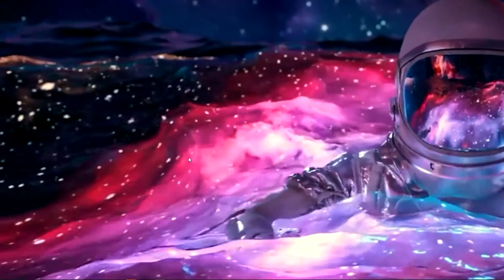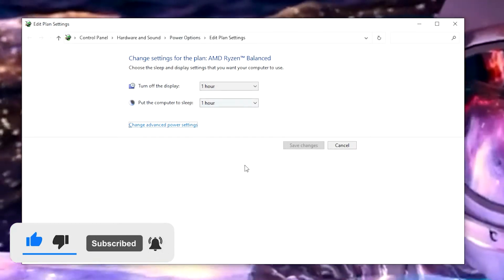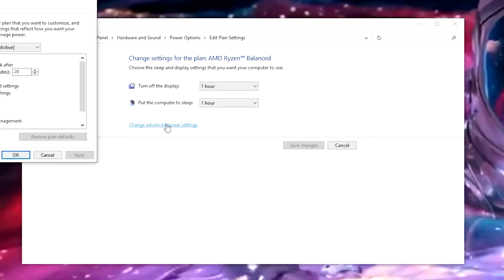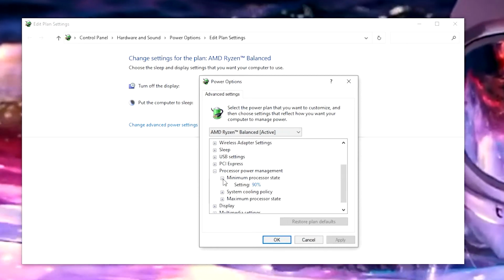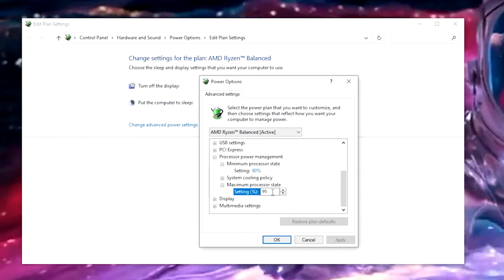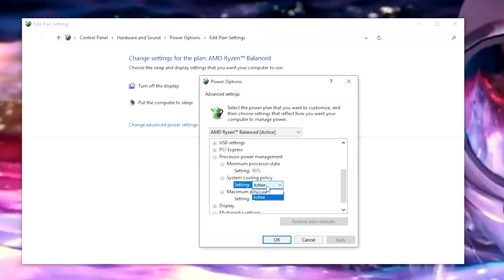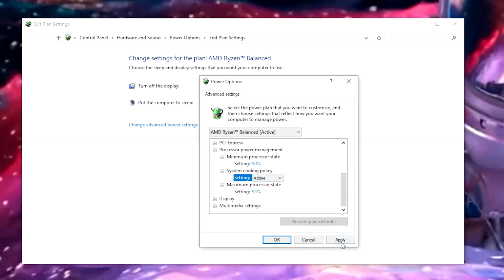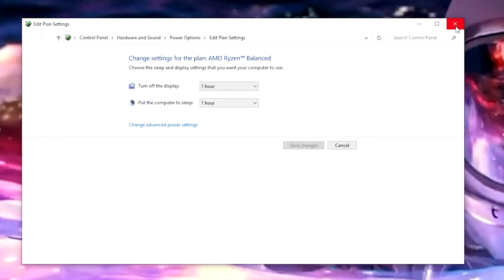THIS IS HOW TO STOP YOUR PC From Randomly Crashing/Lagging/Freezing/Off While Rendering/Gaming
Try this if your gaming pc is randomly crashing//Lagging/Freezing/Restarting/Off While Rendering/Gaming

 ►My Equipment:

*CAMERA : Canon EOS M10 BLACK
* Mic(Neewer) Professional Studio
*USB Cables ( Top Grade Pro Cables)
*Small gorillapod
*Big Gorillapod
* Basic Tripod